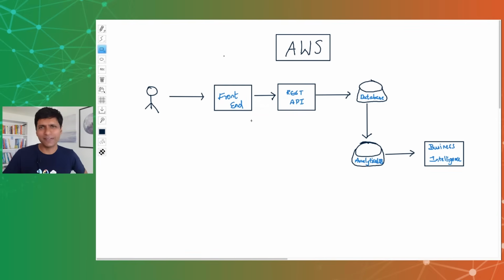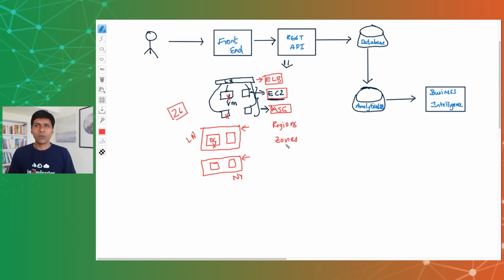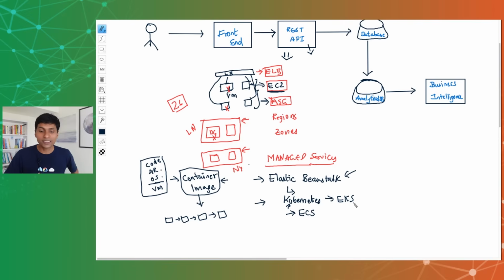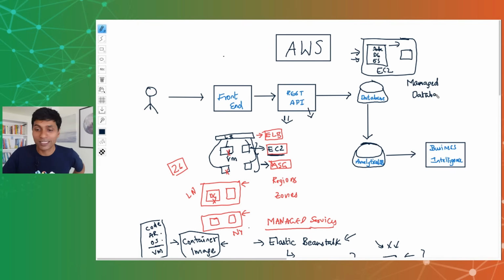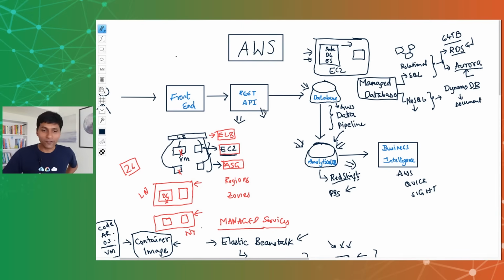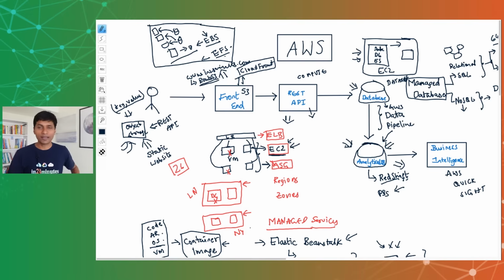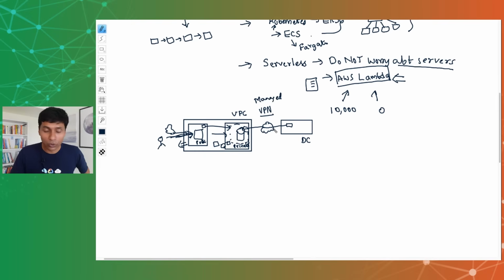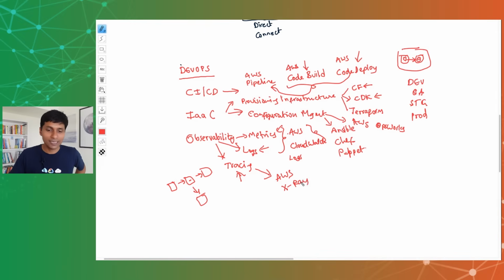AWS & Cloud Computing for beginners | 50 Services in 50 Minutes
AWS & Cloud Computing Tutorial for Beginners